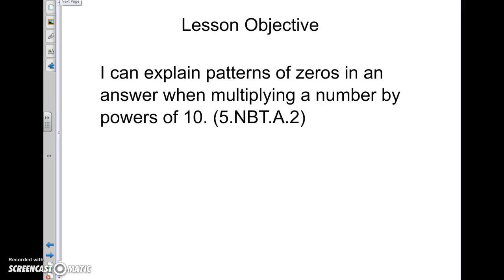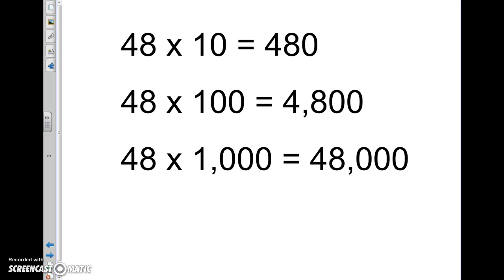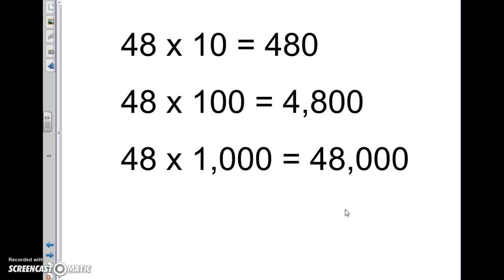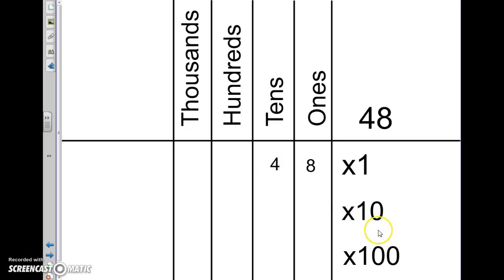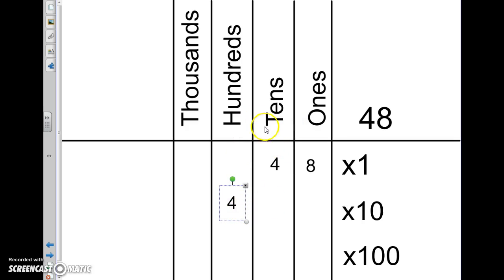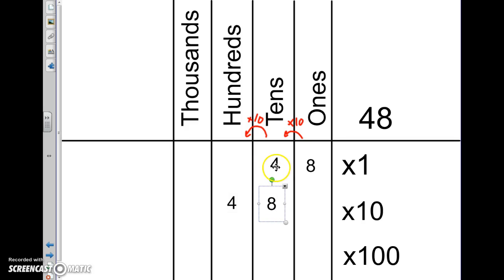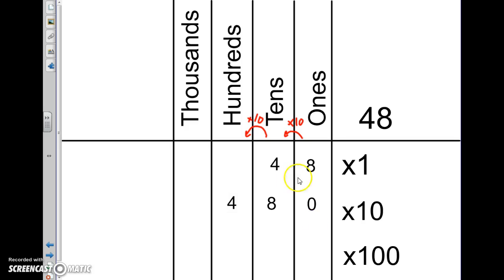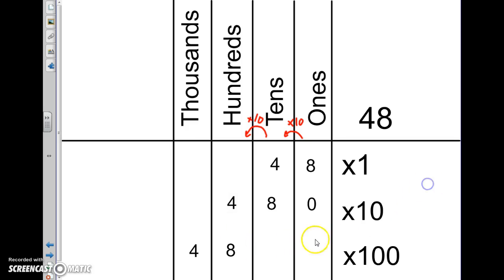Patterns of zeros when multiplying by powers of 10 (5.NBT.2)